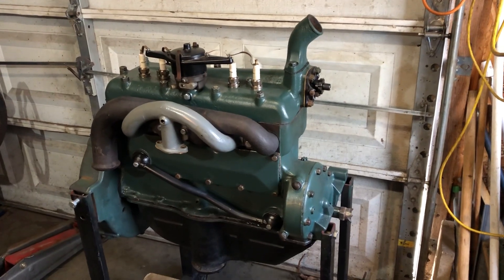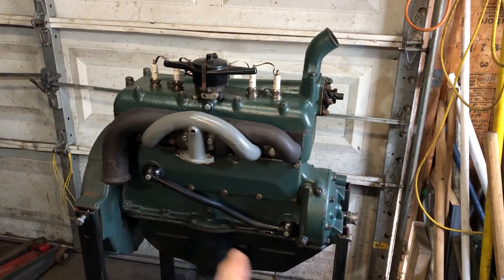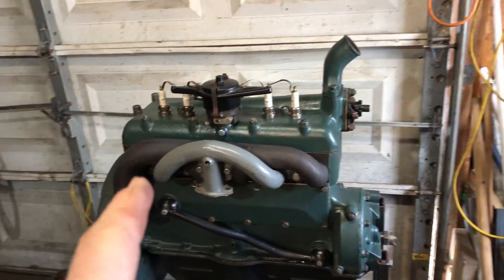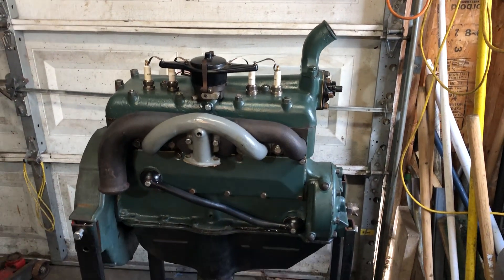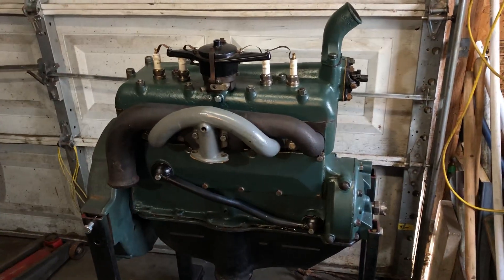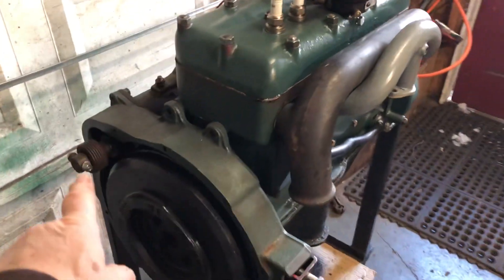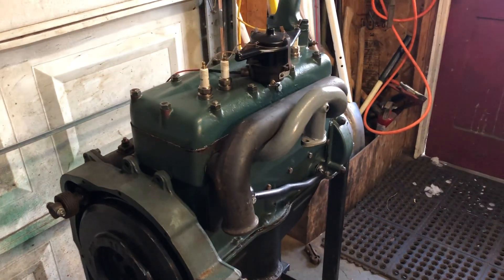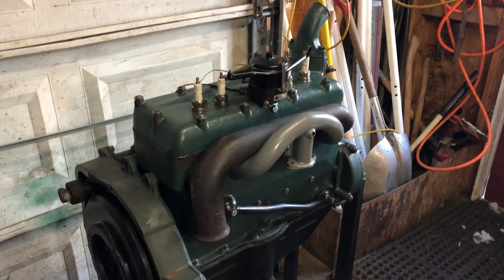Underground Model A Engines Part 32